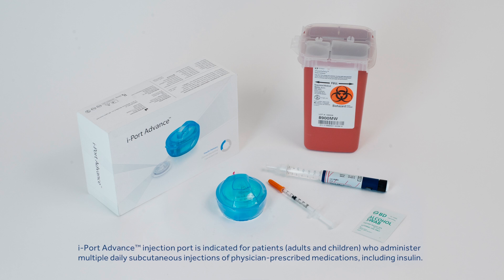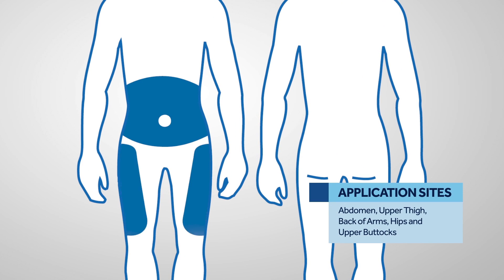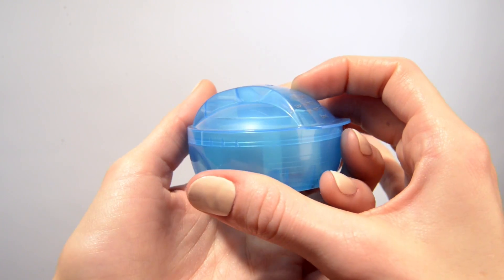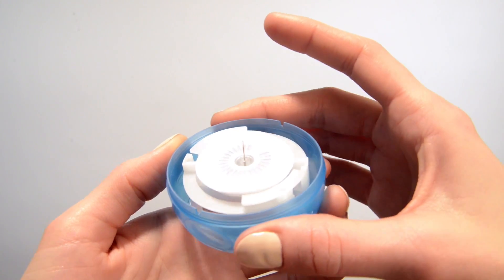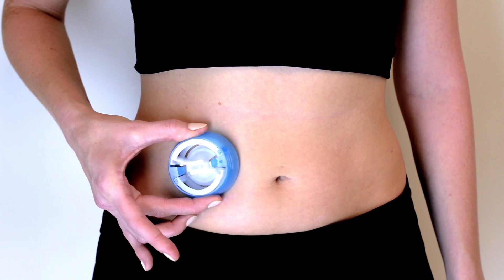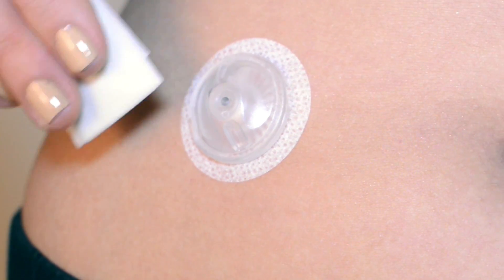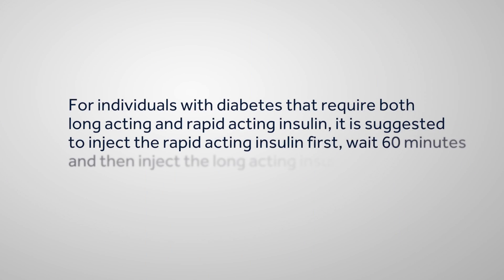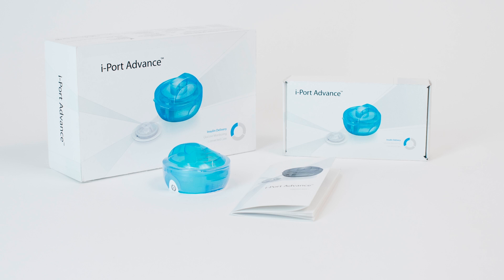Medtronic - i-Port Advance Injection Port Training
i-Port Advance is a small injection port that lets you take your diabetes medications without having to puncture your skin for each shot.